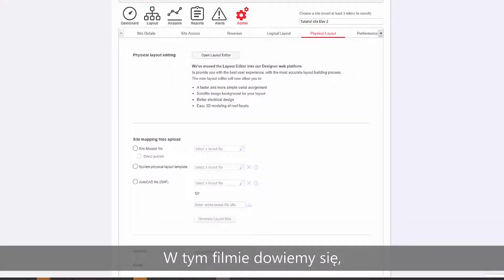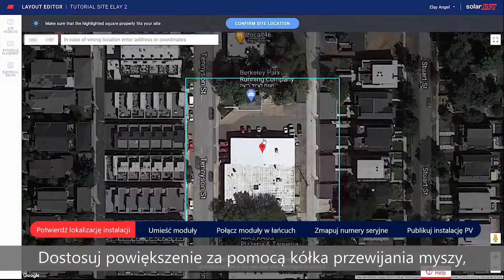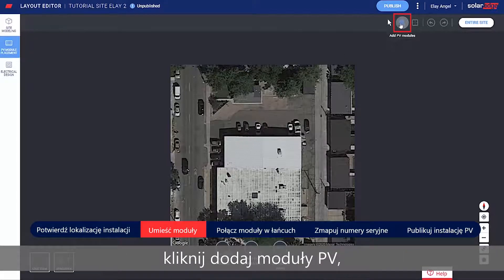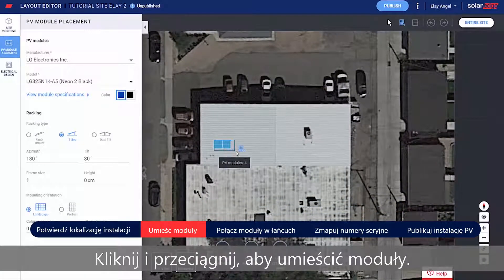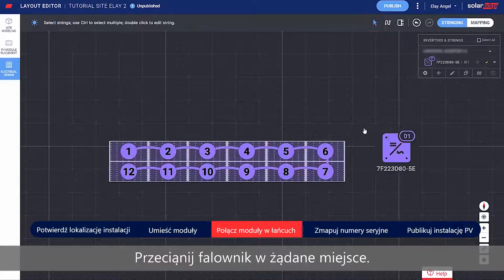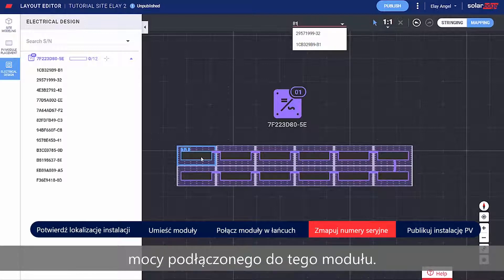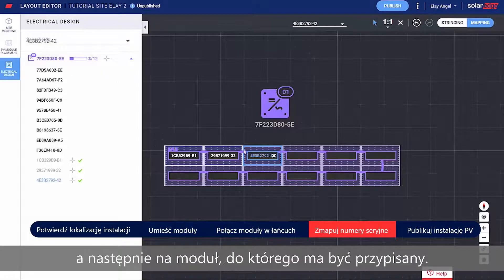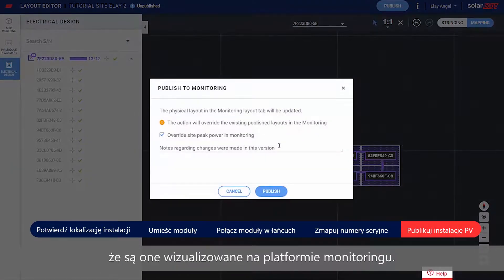Edycja instalacji na Platformie Monitoringu SolarEdge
W tym filmie omawiamy oprogramowanie SolarEdge, które pozwala na szczegółowe monitorowanie instalacji fotowoltaicznej, czyli Platformę Monitoringu SolarEdge. W filmie skupiamy się na instrukcjach edycji istniejącej instalacji.
Aby dowiedzieć się więcej o sposobach monitoringu instalacji fotowoltaicznej oferowanych przez SolarEdge, odwiedź naszą stronę internetową.